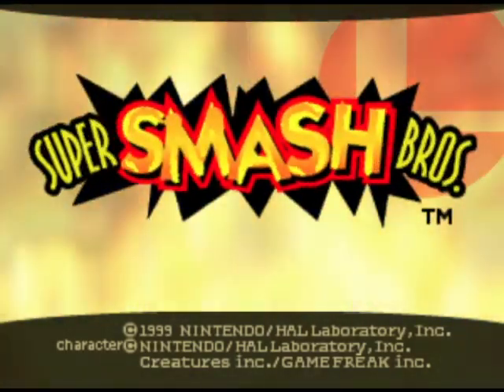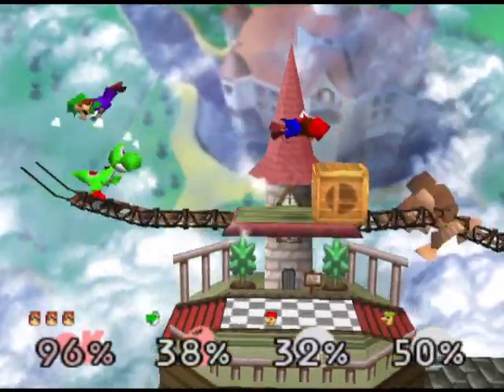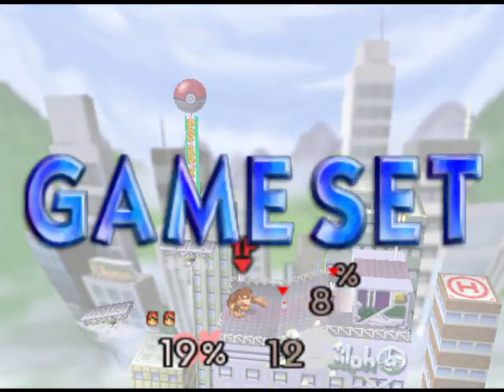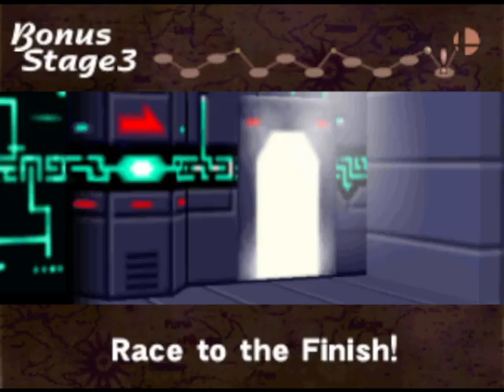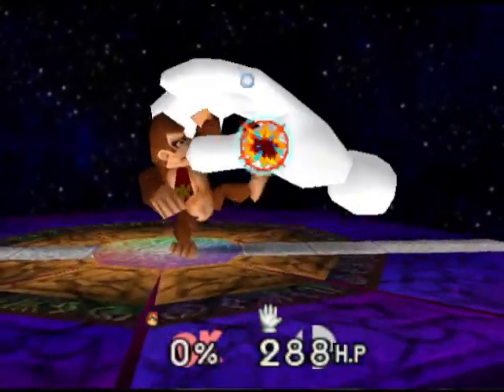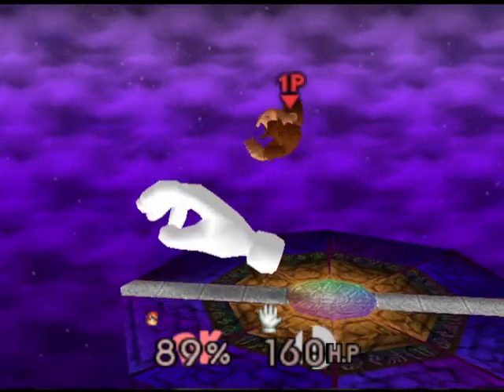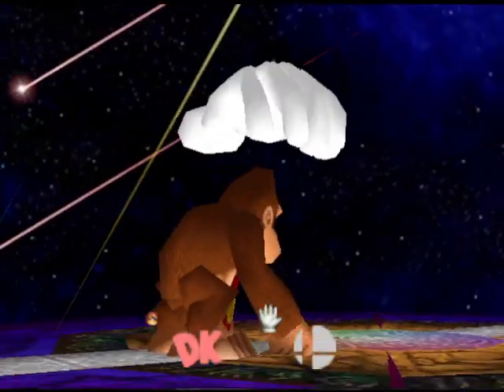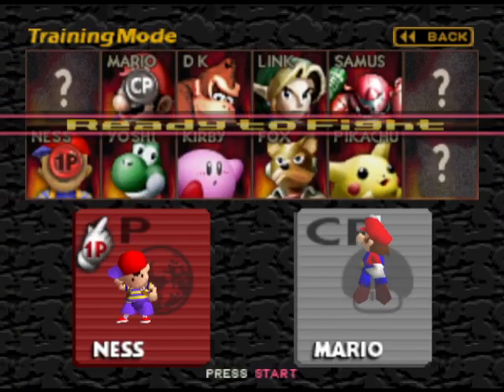Super Smash Bros. - Episode 2: The Smashing Begins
In this video we go through Classic Mode, a mode where we go fight our favourite Nintendo characters and the main villain, Master Hand.

Stuff we unlock in this video:
Ness (character) - Complete Classic Mode on Normal difficulty with 3 stocks or less without using a continue.

This is being played on PC via the Project64 emulator.